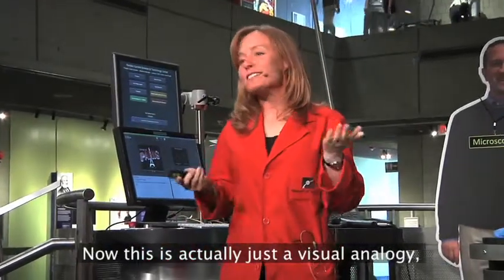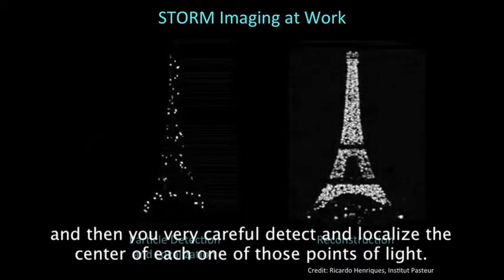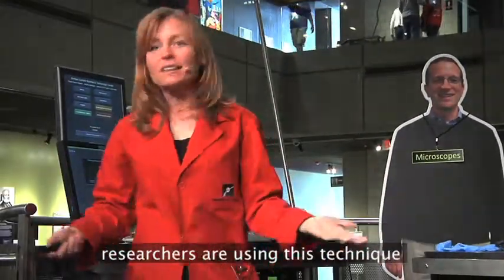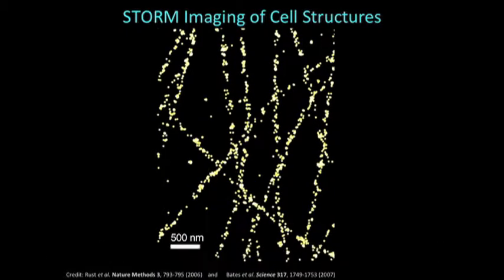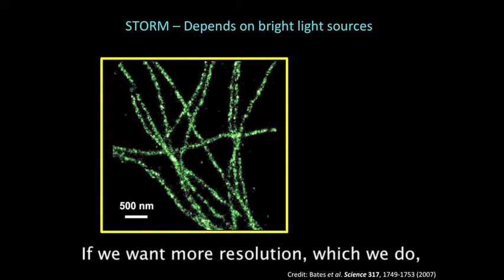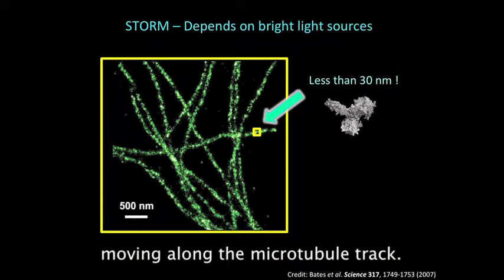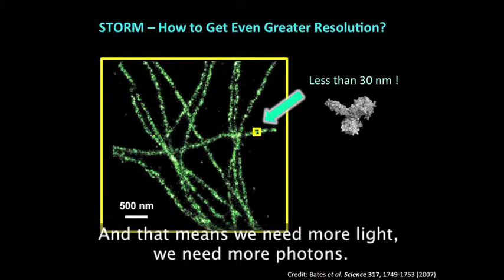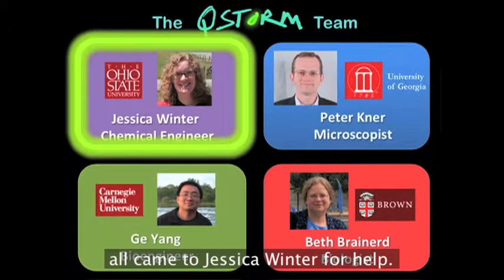Making Molecular Movies with QSTORM (Captioned)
Hear about a team of researchers who are trying to make a major breakthrough in biological imaging - setting up lights and cameras for capturing the tiniest molecular machines in action inside living cells. This video is a recording of a public stage presentation developed by the Strategic Projects group at the Museum of Science that shares this research collaboration (called QSTORM) with general audiences. You can find out more about their research

The Q in QSTORM stands for quantum dots, and STORM is an acronym for a technique of STochastic Optical Reconstruction Microscopy. The QSTORM team plans to combine three elements: user-controlled quantum dots, STORM imaging algorithms, and adaptive optics (AO), to produce the world's first super-resolution in vivo imaging technology. If the team achieves success, this new technology will allow biologists to observe biological structures and processes in action at a resolution below the limit of light microscopy (~ 200 nanometers).